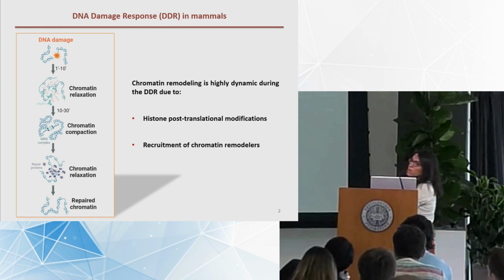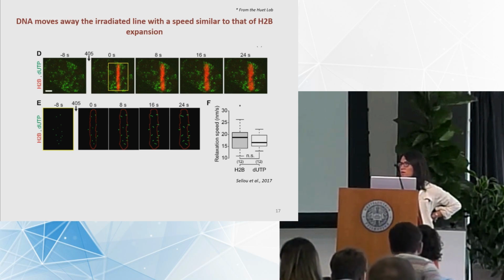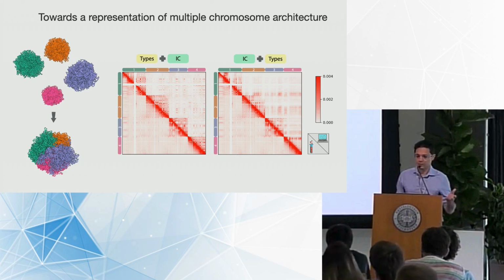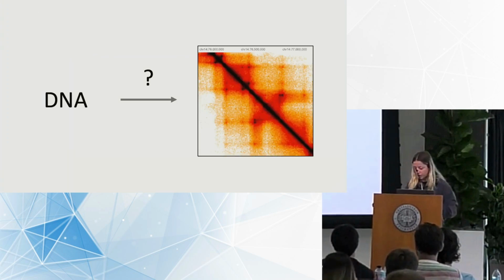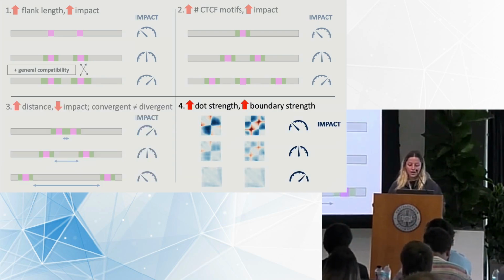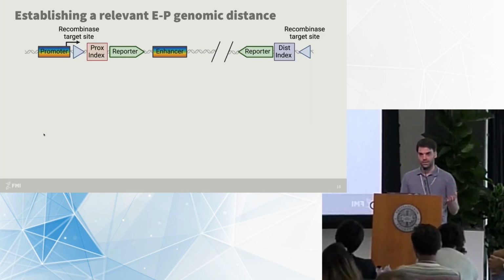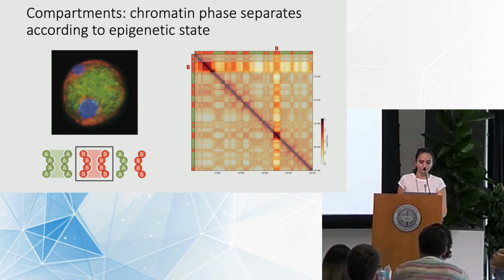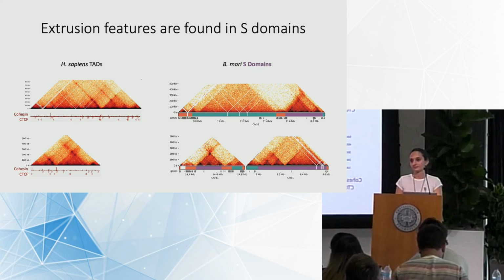Short Talks: 2024 Summer School | Genome Architecture and Function Workshop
2024 Summer School Short Talks - Day 2 | Genome Architecture and Function Workshop
Boston, MA | Agenda:

Short Talks by Attendees:
1. Fabiola Garcia Fernandez, Sorbonne Université
2. Ronaldo Oliveira, UTFM
3. Paulina Smaruj, USC
4. Gregely Tihanyi, FMI, Basel, CH
5. Emily Navarette, MIT